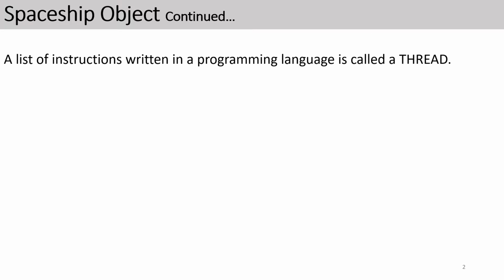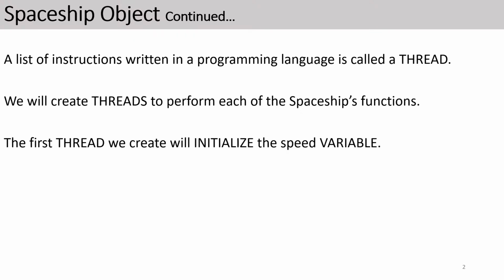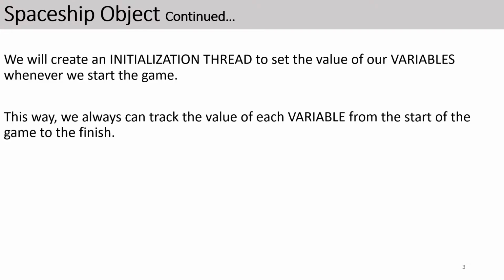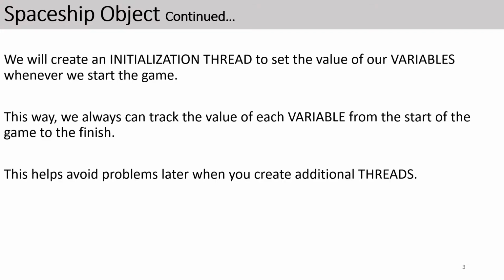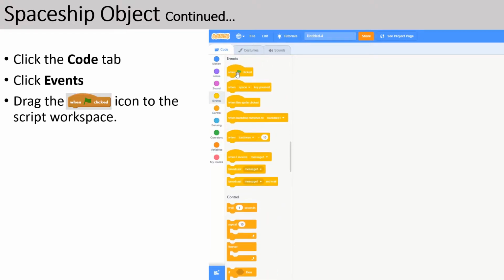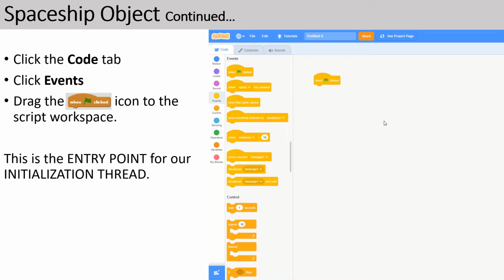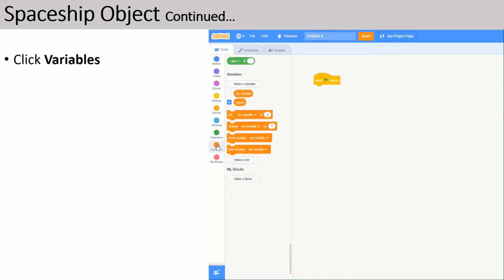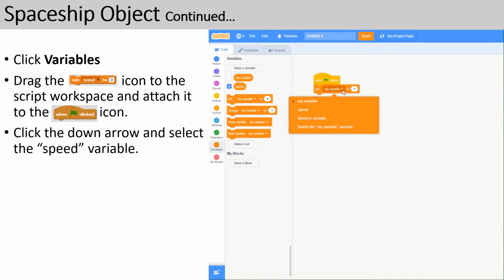Scratch Coding - Creating Threads - Lunar Lander Game - Lesson 3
Scratch Programming - Creating Threads.  Learn how to create a thread of instructions in Scratch and how to initialize variables in Lunar Lander game lesson 3.